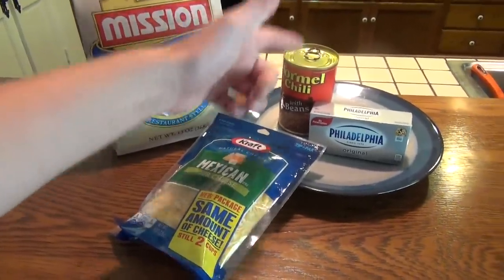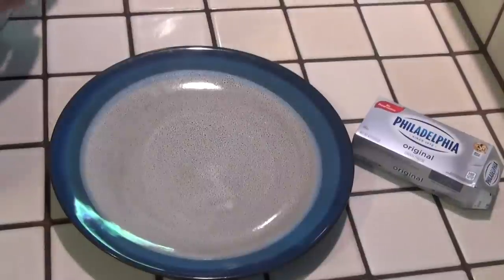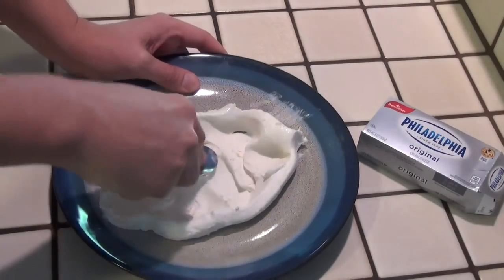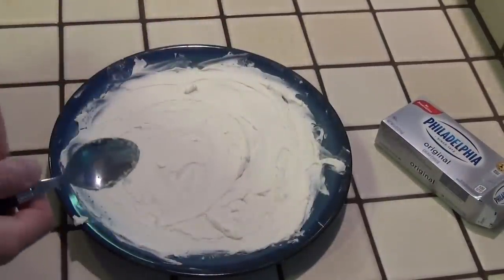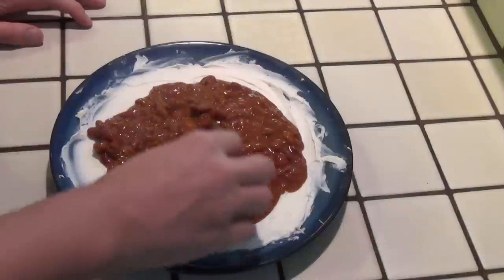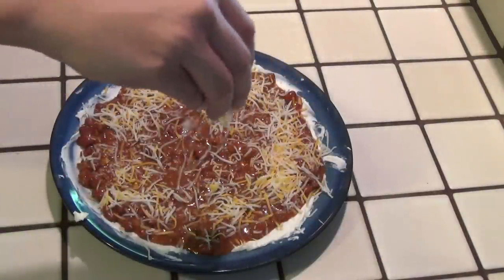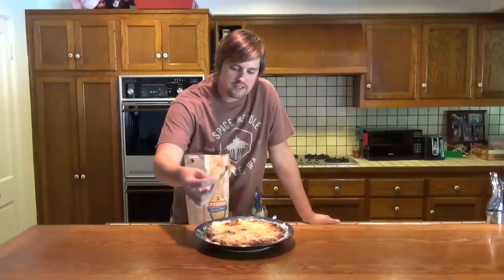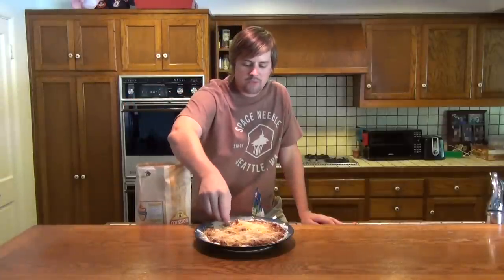CHILI CREAM CHEESE DIP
This is a great game day recipe!

I FORGOT TO MENTION I LEFT THE CREAM CHEESE SIT OUT FOR ABOUT 30 MIN BEFORE I MADE THIS VIDEO.

What you need:
chips
1 block of cream cheese
1 can of hormel chili
1 bag of shredded cheese

Heat Chili on stove.
Spread cream cheese out on dish/plate
spread hot chilli over the cream cheese.
Cover with cheese and enjoy! or save for later.